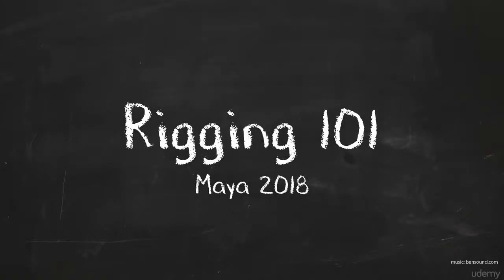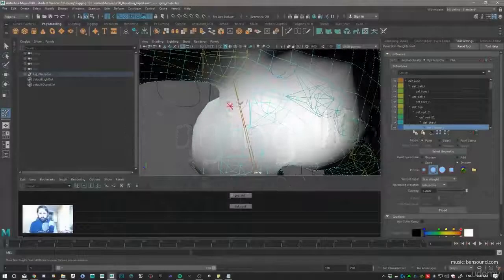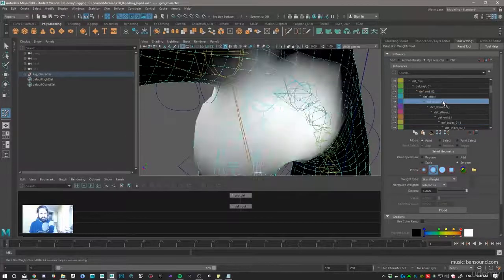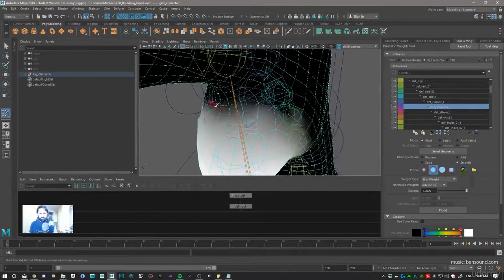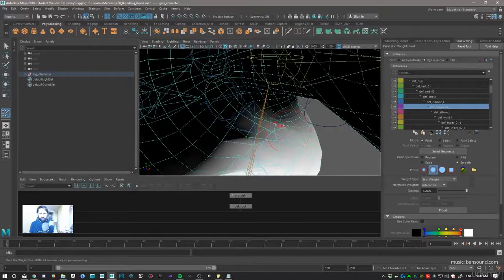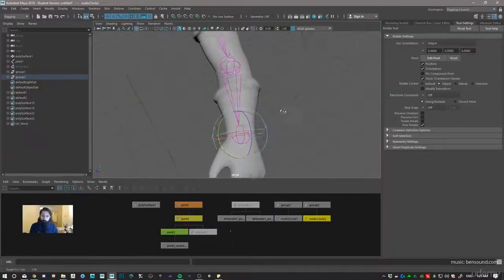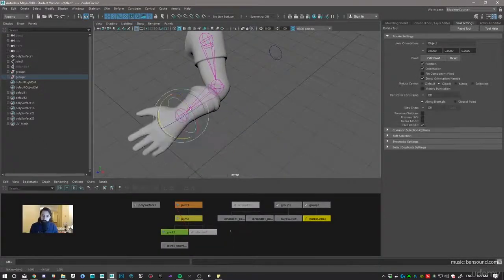Rigging 101 for Videogames Maya 2018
NOTE THAT THIS IS AN INTERMIDIATE COURSE

Learning 3D rigging can be very confusing and time-consuming when doing it by yourself. I want to make the learning process easy for you, going through all the tools and concepts of rigging in very detailed videos.

In this course we will create rigs from A to Z. From planning the rigs to developing the necesary interface a model needs to be animated.

We will do a series of rigs, from props to characters, to make sure that after finishing this course, you'll have the knowledge required to solve any rig that is presented to you.

You'll learn tips and shortcuts that will accelerate your workflow and make you understand the fundamentals of 3D rigging.

I will help you solve it and understand why it presented itself.

So please, take this course now.

Testimonials:

"I am amazed how comprehensive this course was for time frame. It was totally engaging. There were little gems of insight all throughout, especially regarding production techniques that I was not aware of. What stood out for me were the initial simple examples used's to teach the fundamentals of Alex's rigging technique. He explained it so well with his simple rigs that you feel prepared for when he moves on to the complex bipedal model. It's easier to follow, understand and replicate."

-Lydia Dewolf

"Amazing! A lot of information is explained in such a good way! I love it! For the ones who are starting to rig and for others that already now but want to reinforce their knowledge it's the best course. Also it's really useful to understand the workflow of rigging in videogames! Thank you Alex!"

-Jorge Lorenzo Hernandez Romero

"Excellent tips, tricks, and best practices that are difficult to pick up elsewhere!"

-Mark Grover: